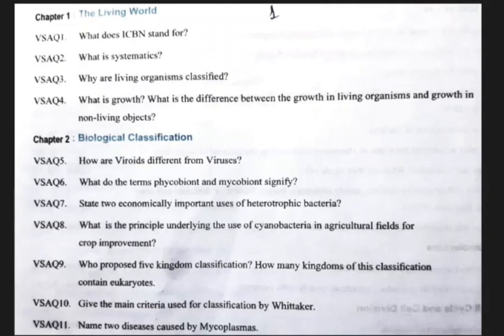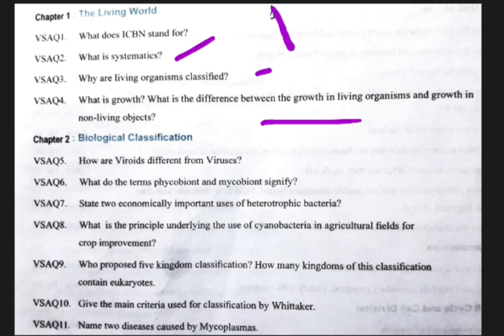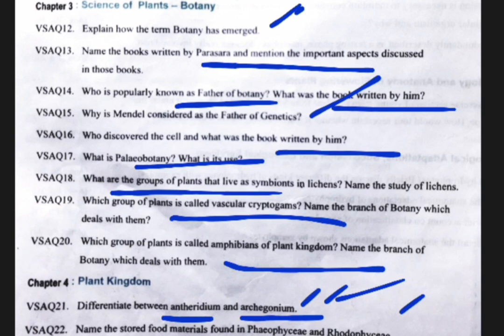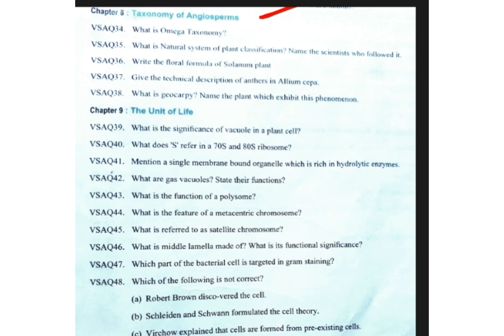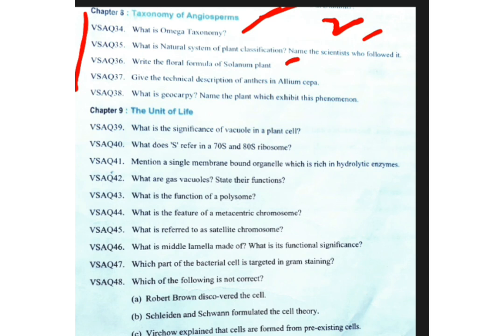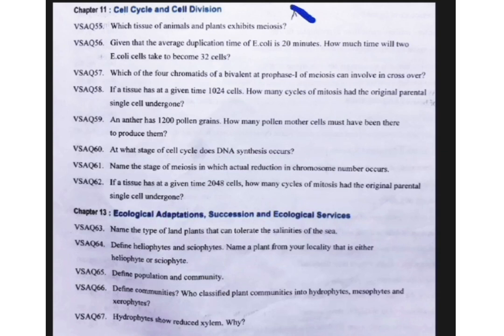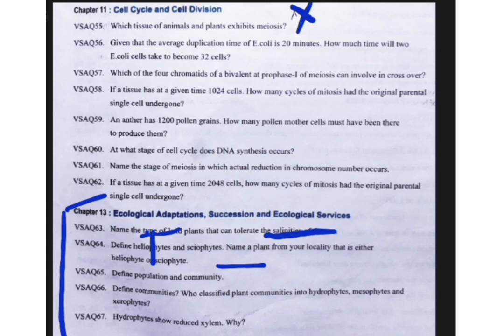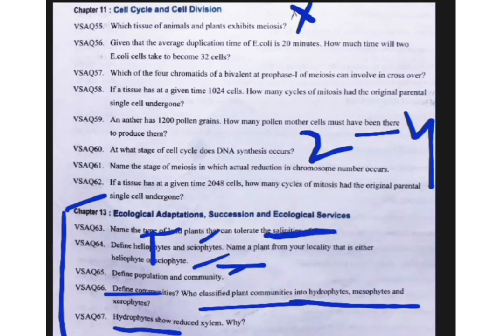||very short answers of Botany ||VSAQs of 1st Inter Botany ||very short questions list||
very short answer questions of 1st Intermediate VSAQs of Botany #